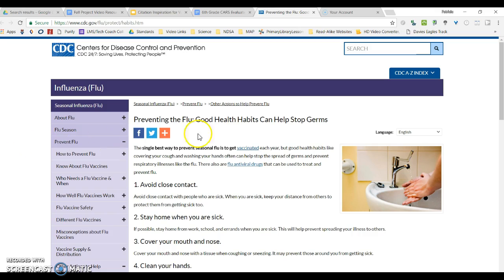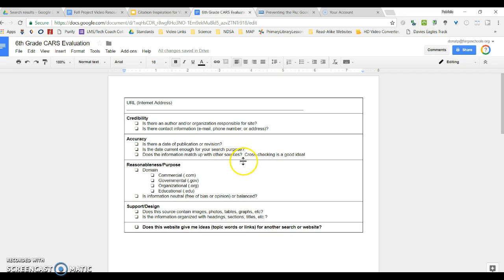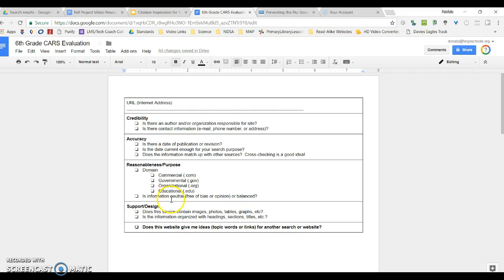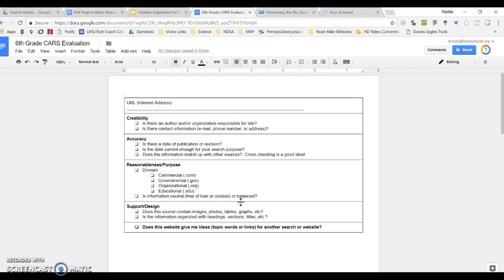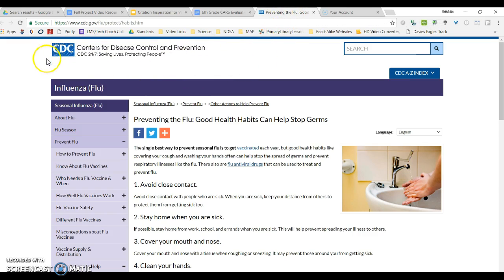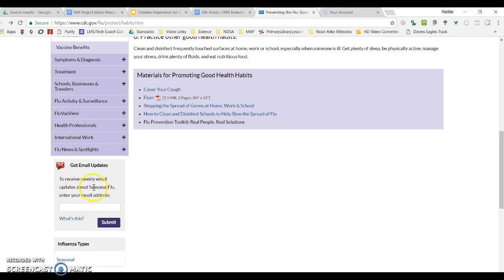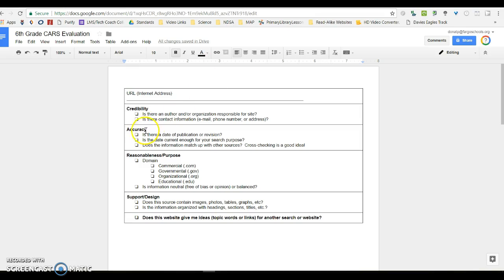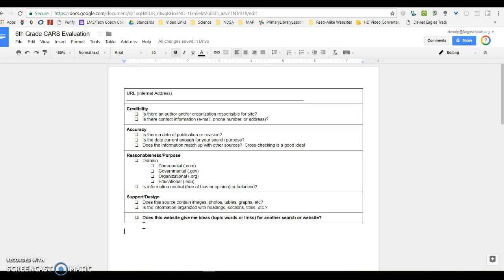CARS Website Evaluation - 6th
Students will use the CARS website evaluation tool to decide whether or not a website's information will be useful.